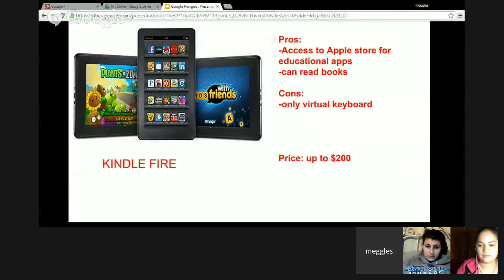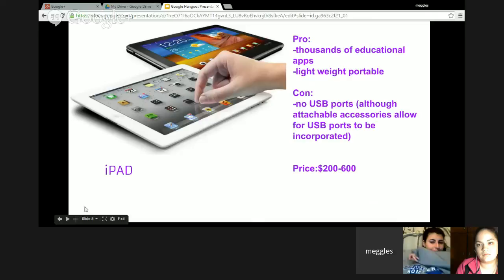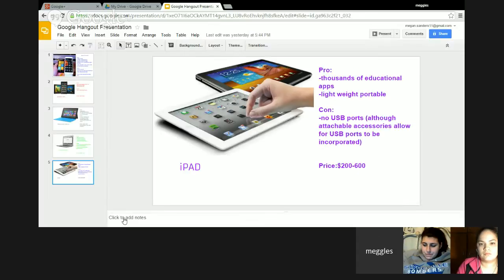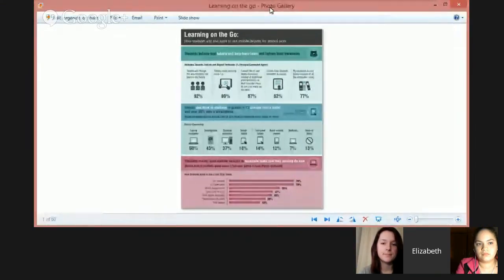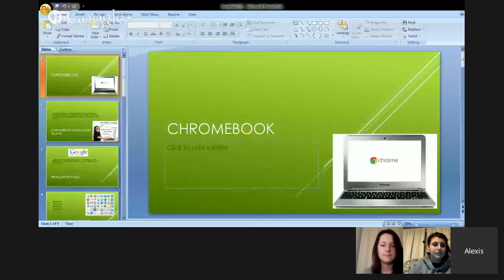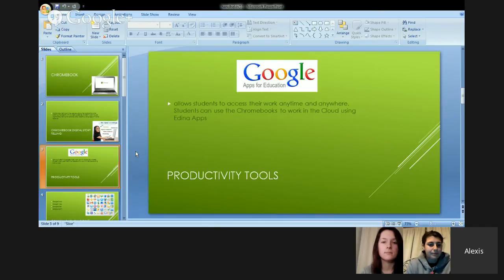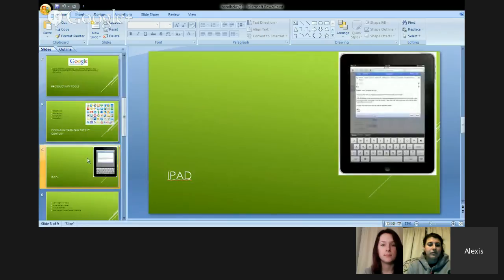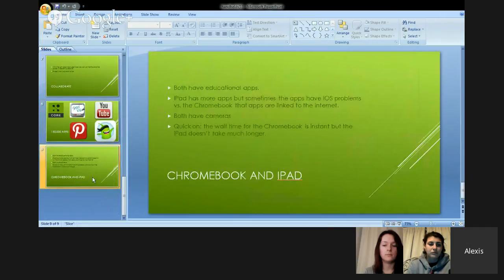Handhelds in the Classoom